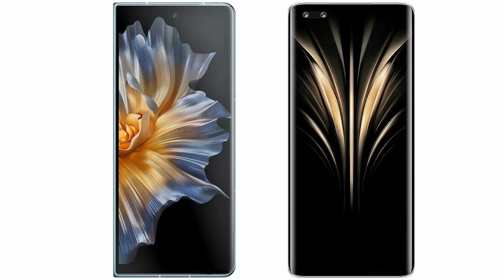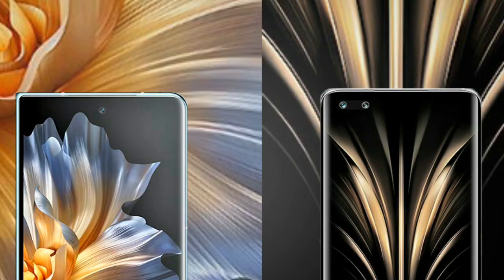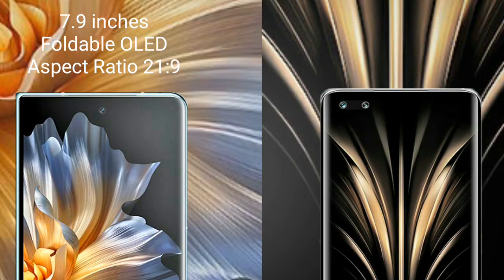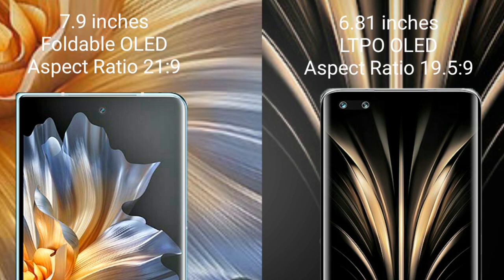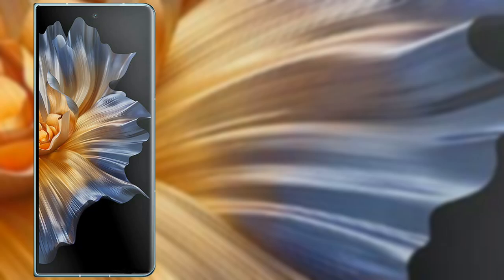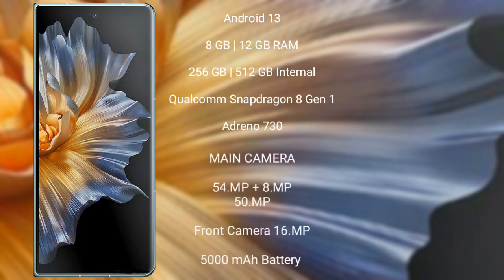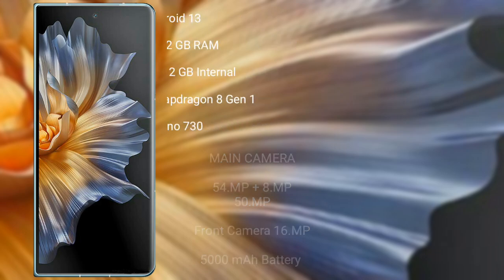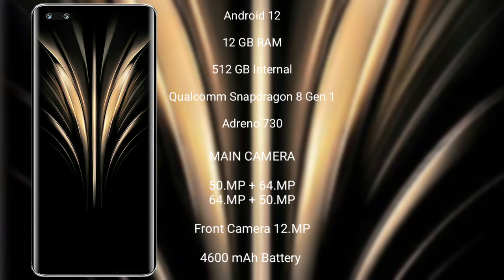Honor Magic Vs vs Honor Magic 4 Ultimate Review & Comparison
honor magic vs vs honor magic 4 ultimate
honor magic 4 ultimate vs honor magic vs